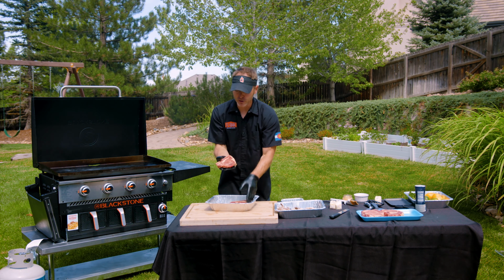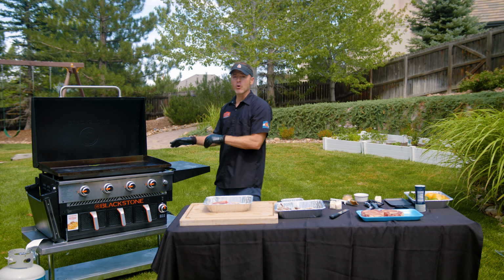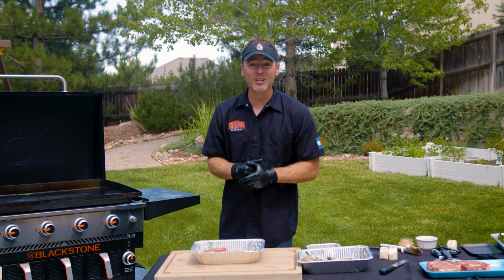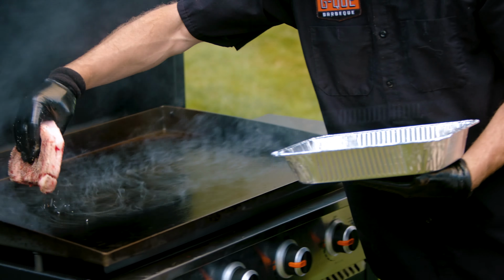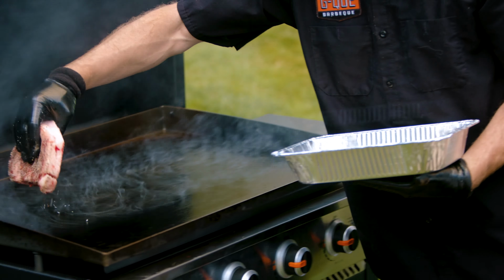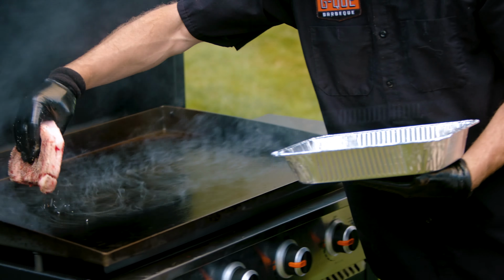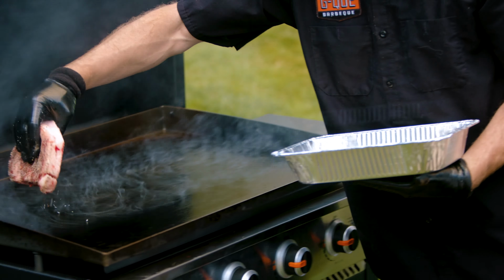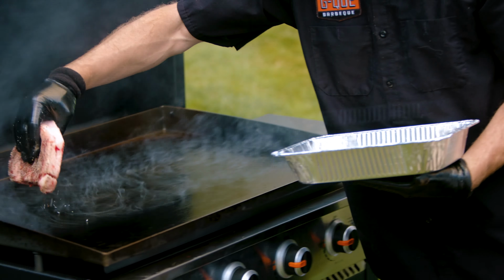surf n turf recipe - Date Night Dinner on a Blackstone Griddle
surf n turf recipe for a date night dinner of Ribeye Steak and Shrimp prepared on the Blackstone Griddle Is the ultimate meal  for a Date Night Dinner to make your girlfriend or wife happy is Surf n Turf. Medium Rare Ribeye Steak with a Compound Butter paired with Jumbo Shrimp cooked in garlic butter and given a squeeze of Lemon Citrus is sure to please your significant other. Surf n Turf can be made with items other than Ribeye Steak or Shrimp however they both cooked up nicely on the Blackstone Griddle.

For this surf n turf cook I took a USDA Prime Ribeye Steak and cooked it to Medium Rare. I then put a Compound Butter on the steaks to melt into a delicious board sauce. For the Jumbo Shrimp we deveined leaving the tail on. We then cooked them on the Blackstone Griddle till the started curling up and added a the compound butter to them. The Ribeye Steak and Shrimp make for an excellent 1-2 punch of flavor that I know will impress your Wife or Girlfriend!